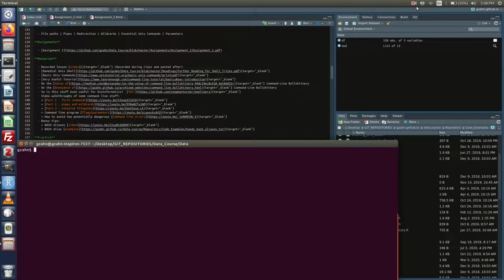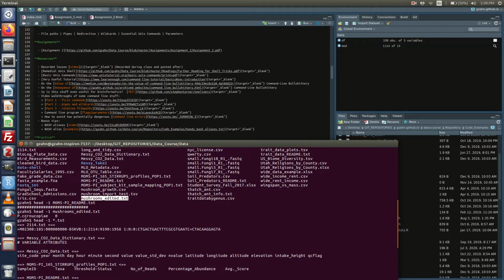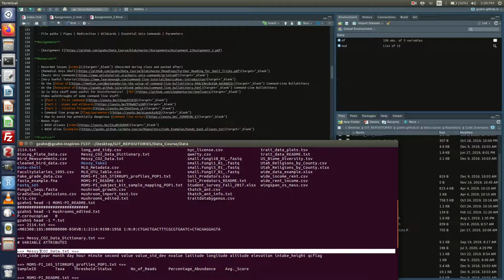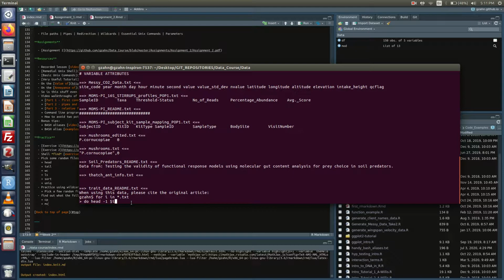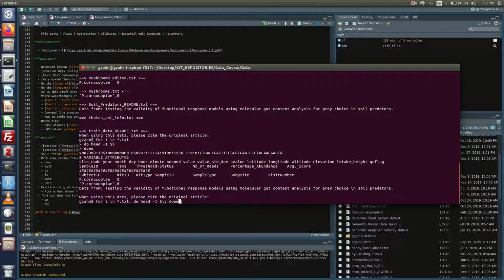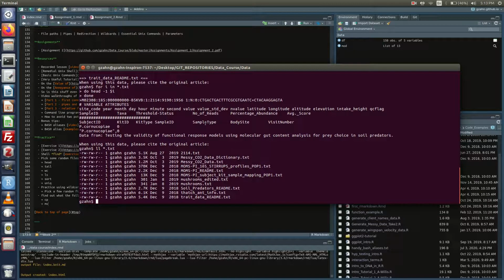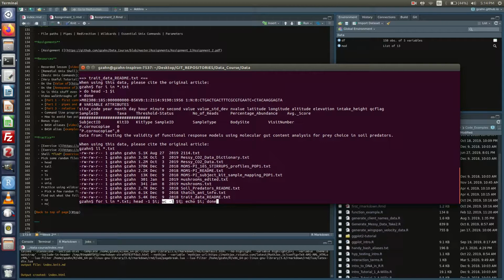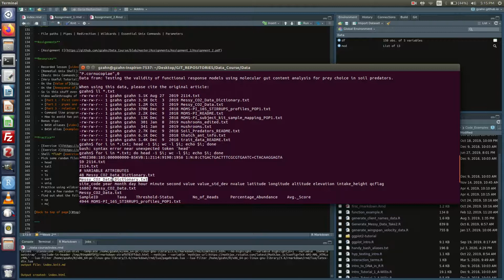"For loops"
Quick walkthrough of how for-loops are constructed in BASH.
for (some variable name) in (some list of values)
do (some command) $(variable name)
done

you can choose any variable name you want
the "$" before that variable name means "the current value of the variable"